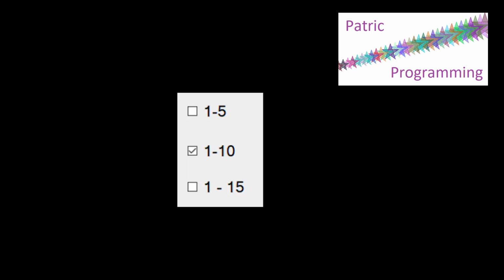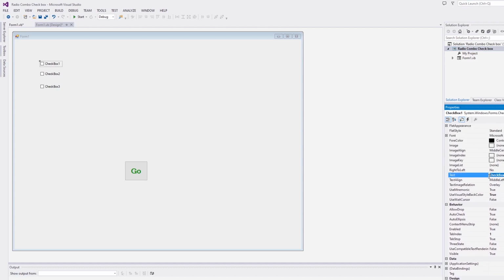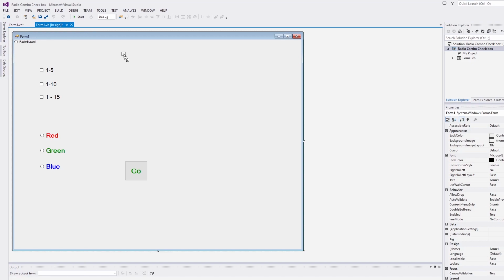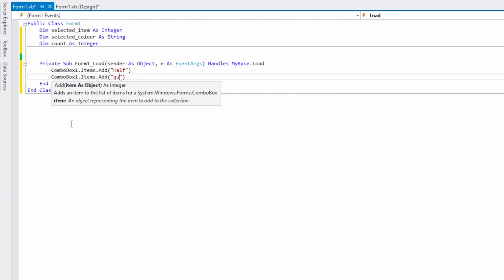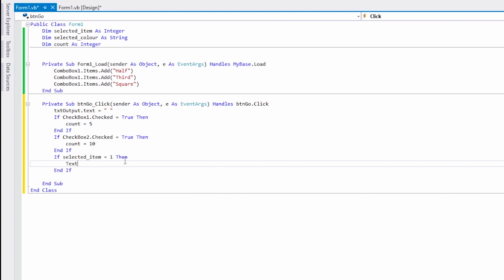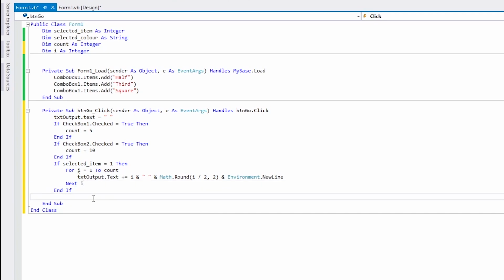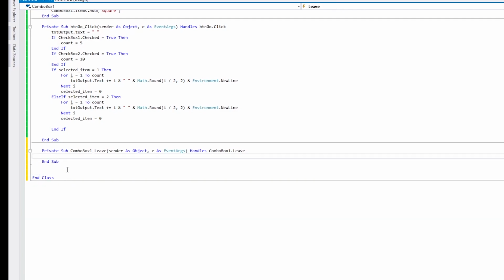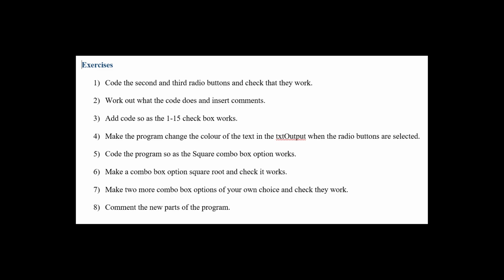VB net ways of selecting combobox checkbox radio button and debugging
Visual Basic Programming with combo boxes, radio button and check boxes, ways of selecting data. Output to visual basic multiline text box. VB.net debugging break points step over step through. Visual basic inspect variables problem solving.